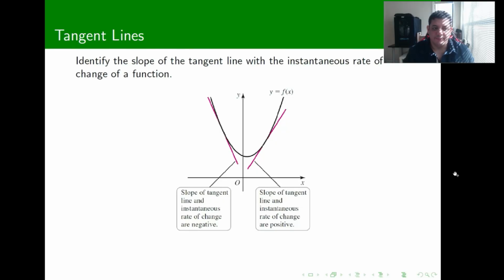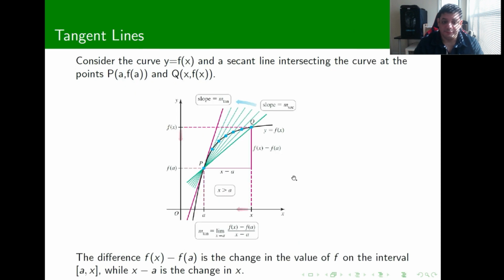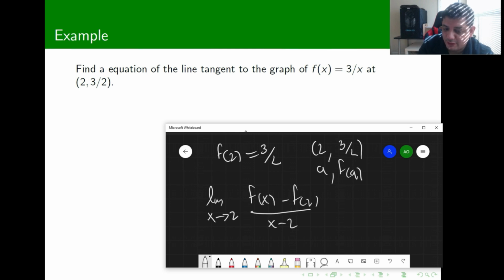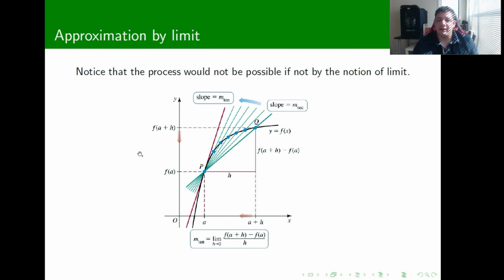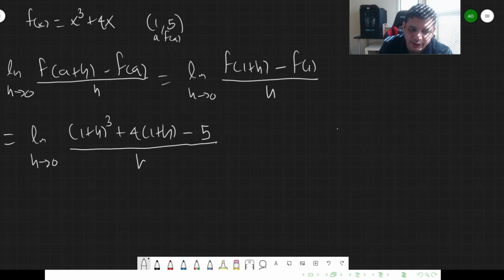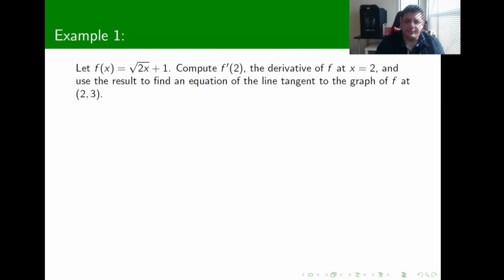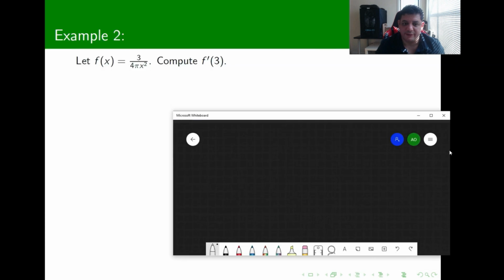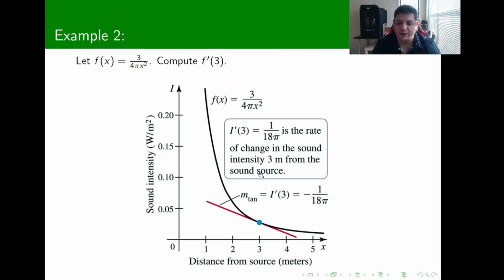Introduction to Section 2.7 Derivative as Rate of Change